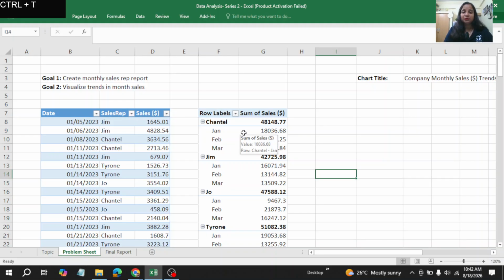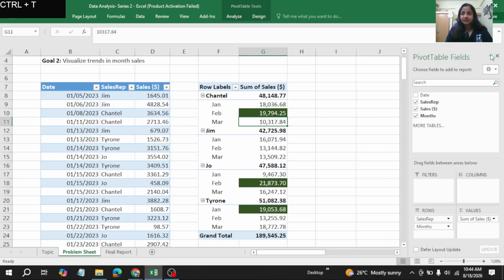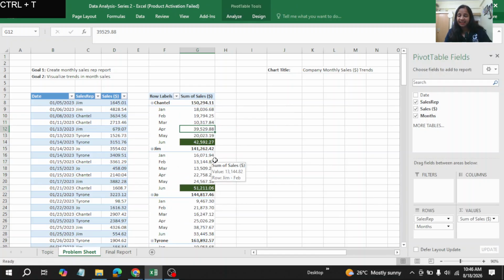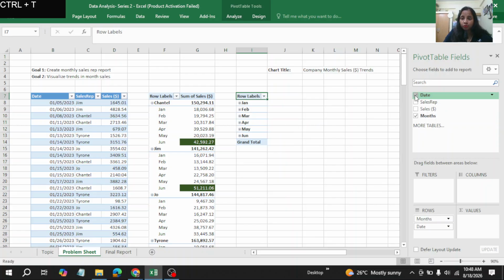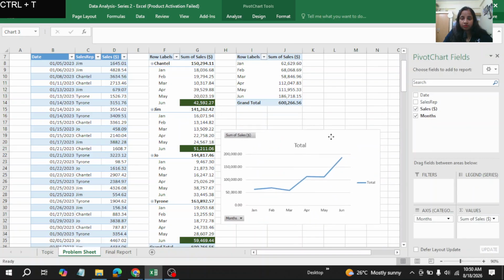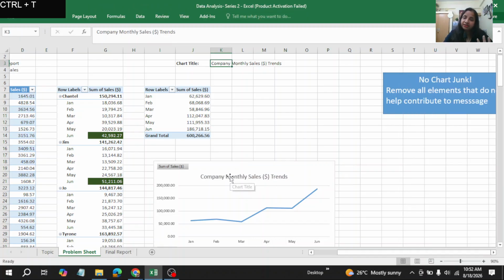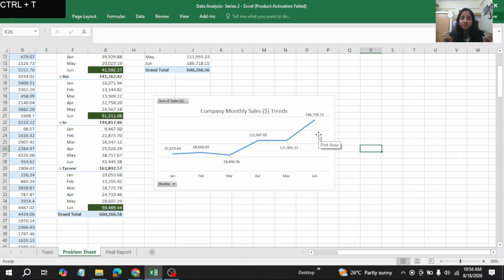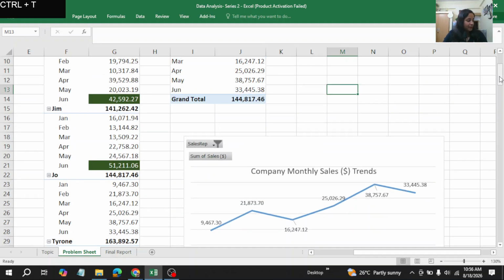Data Analysis Series 2 | Excel Sales Dashboard Tutorial | PivotTable, PivotChart & Data Analysis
In this Excel tutorial, we will turn raw sales data into a meaningful sales report using Excel.

In this step-by-step tutorial, you will learn how to:

Convert raw data into an Excel Table using Ctrl + T
Create and format a PivotTable
Analyze monthly sales data
Apply formatting to make the report easier to understand
Create a PivotChart
Add chart titles and data labels
Present the final sales trend in a clear and professional way

This tutorial is useful for anyone learning Excel, data analysis, reporting, and dashboard creation.

📊 Excel Skills Covered:
Excel Tables | Ctrl + T | PivotTable | PivotChart | Data Formatting | Sales Analysis | Data Visualization

If you're learning Excel for data analysis, office work, freelancing, or career development, follow along and practice the steps with your own dataset.